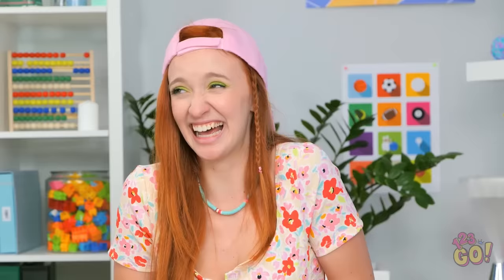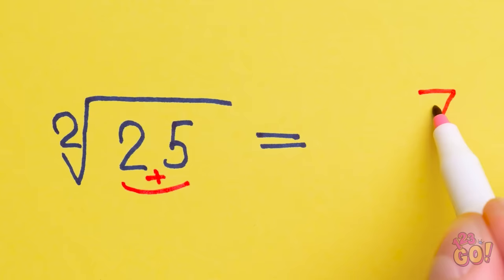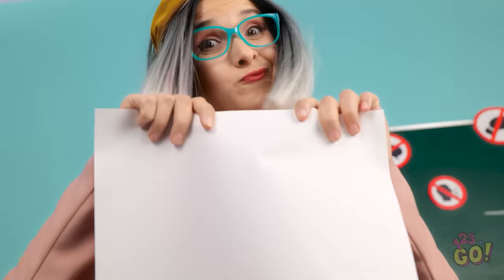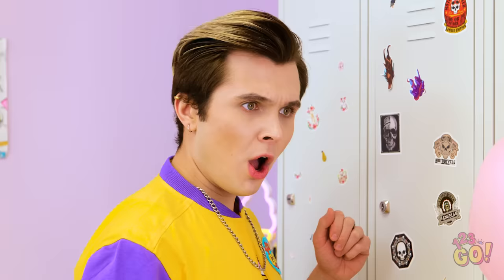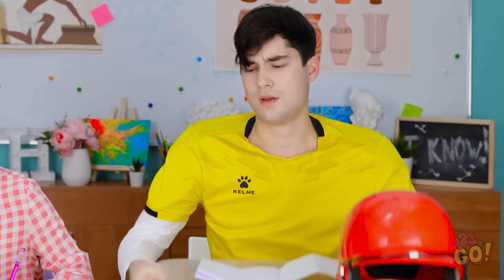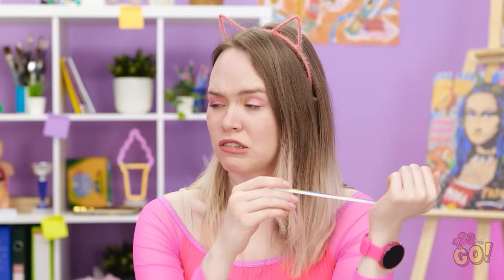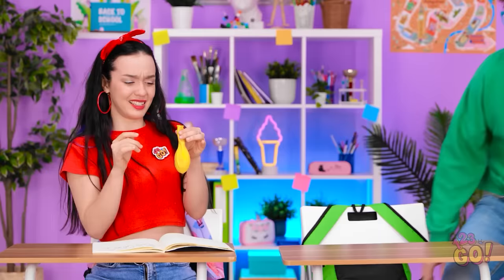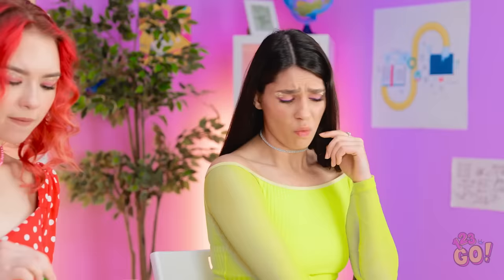SIMPLE SCHOOL HACKS AND ART IDEAS || Awesome Crafts & Tips for Smart Students by 123 GO!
Make the school day go easier with these clever hacks.
And help David find Madison.
Leave your answers in the comments below.